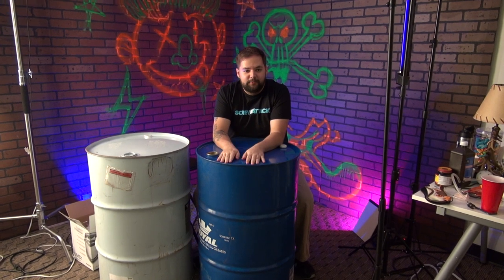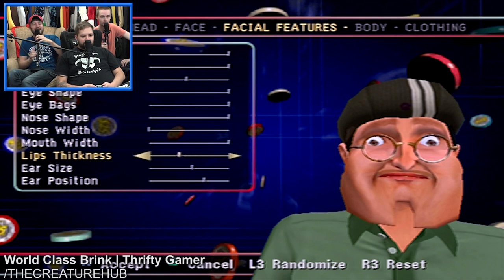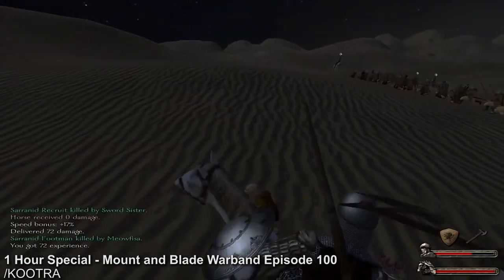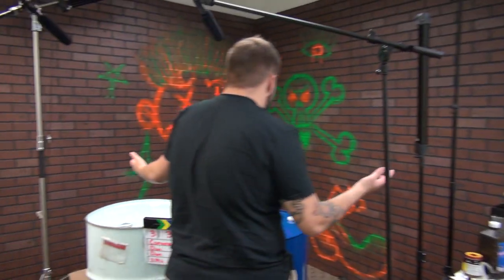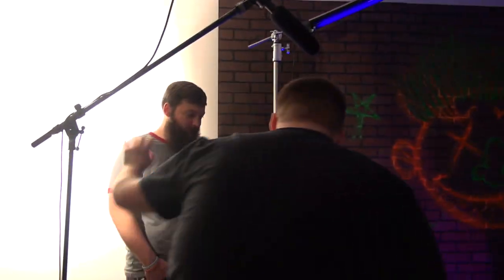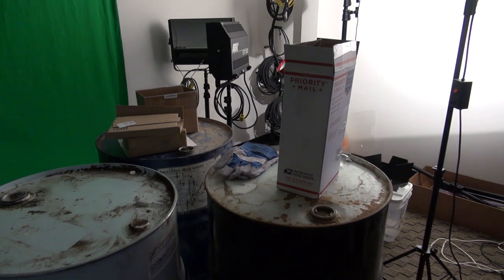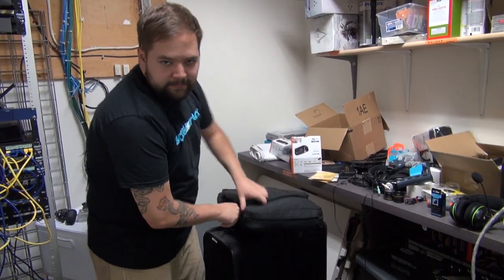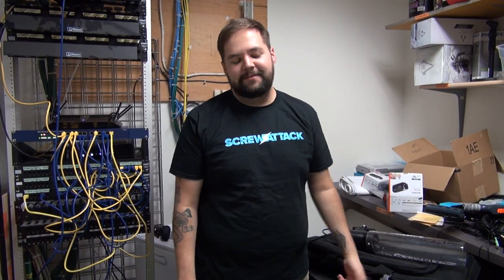Glitter Nipples | The HUB - Week of April 15, 2016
Welcome to The Hub, a weekly series which puts you, The Creatures Fans, in the loop for everything going on at the office and in the Creature Community.